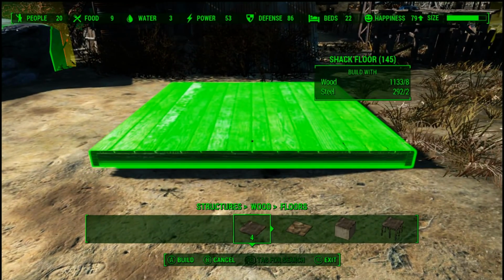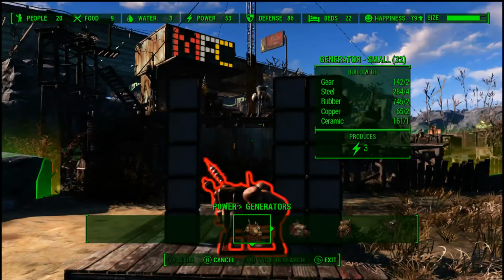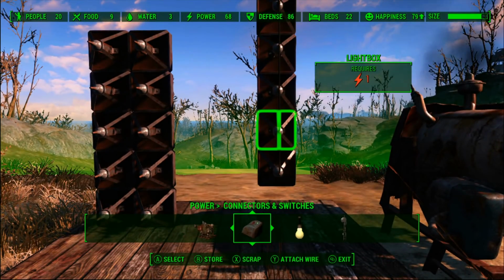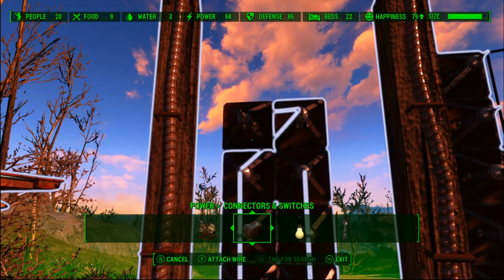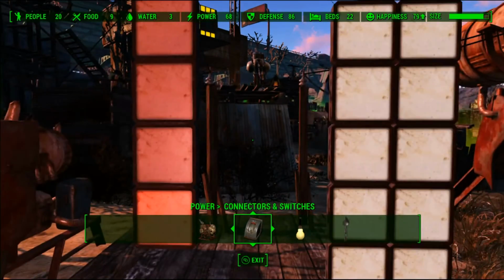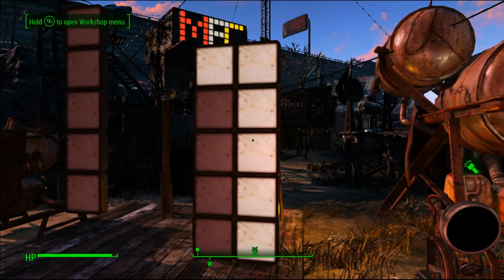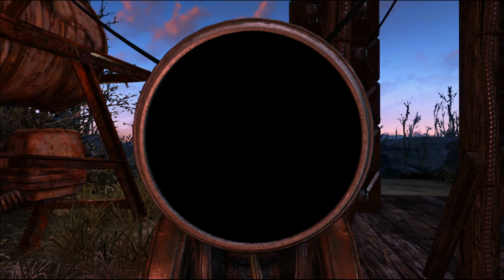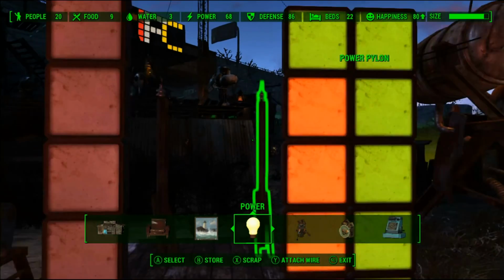How to Set up Light Boxes Fallout 4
This is a tutorial on how to set up, power, and color light boxes in fallout 4. Let me know what awesome stuff u guys set up..

This Video Series is a Tutorial on things that I figure out when messing with base development.
As the game just coming out I do not know everything and if u know a new way please let me know in the comments and ill make another video if I feel it is worth covering.. Thanks for Watching

I do not own Fallout or any of its rights All ownership belongs to Bethsaida studios... Great Game